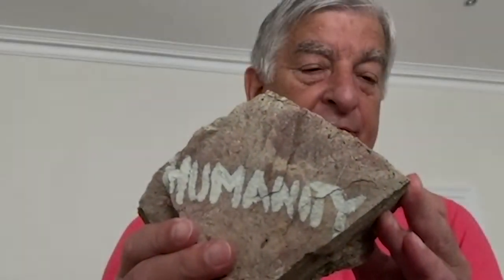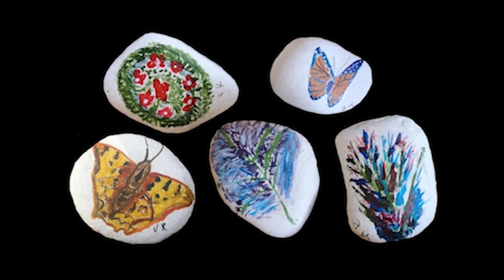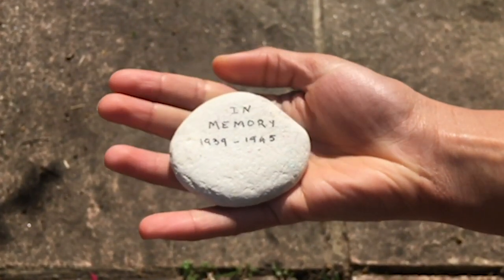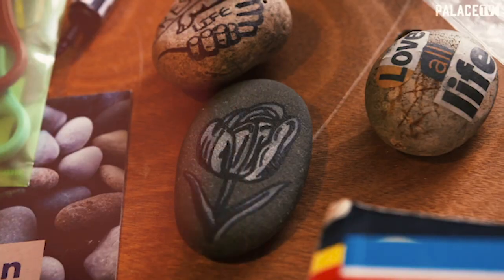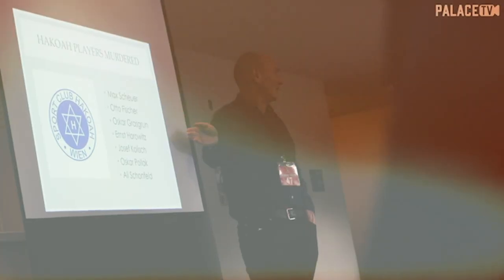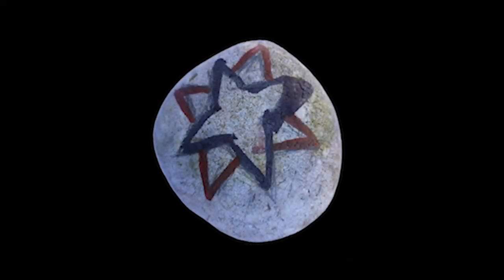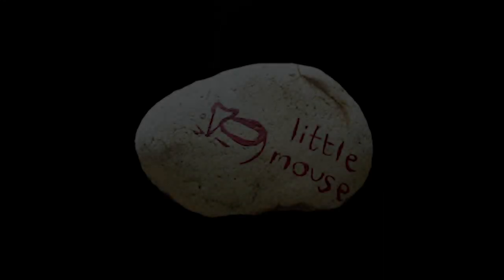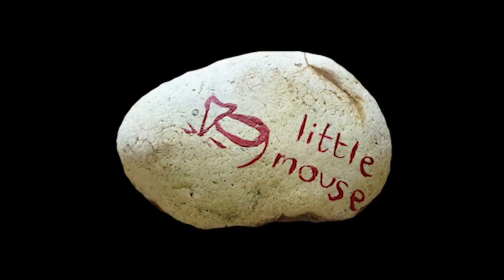UK Memorial Foundation